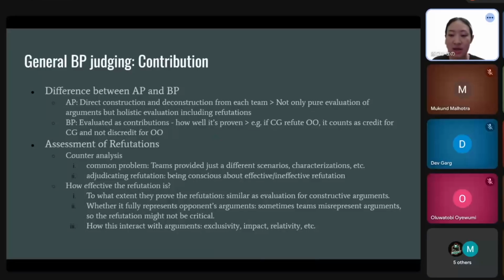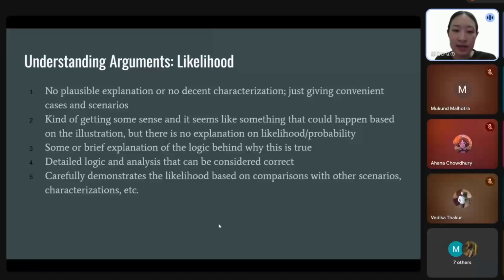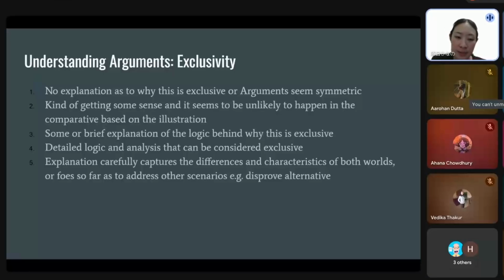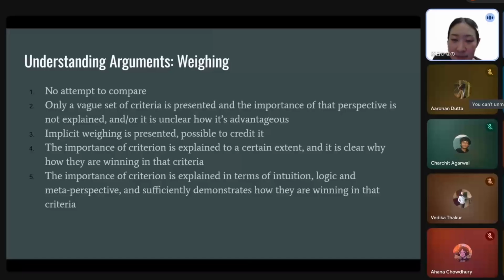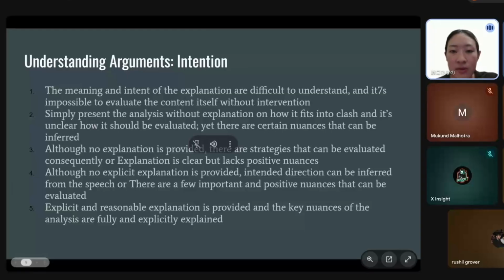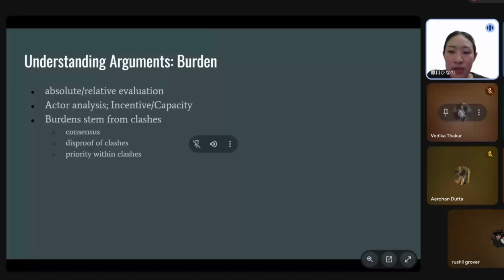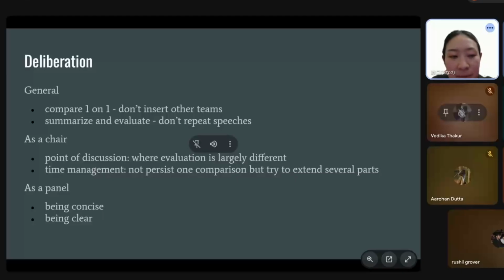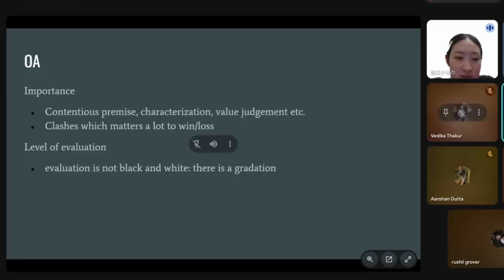Hinano Haraguchi - Advanced BP Judging | South India Pre-ABP Workshop Series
Conducted by Hinano Haraguchi for South India Pre-ABP on 19 June, 2026.